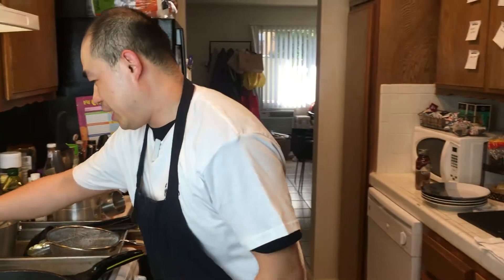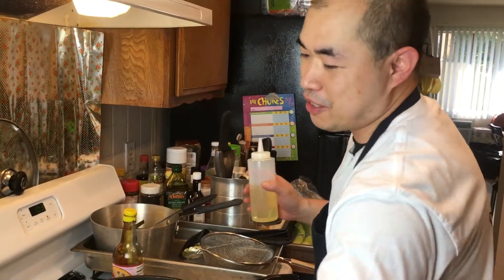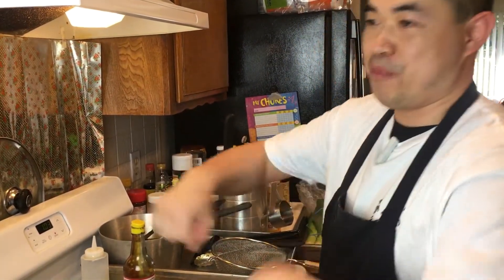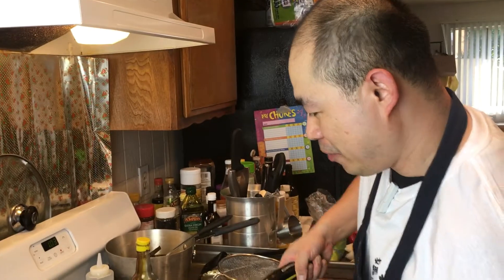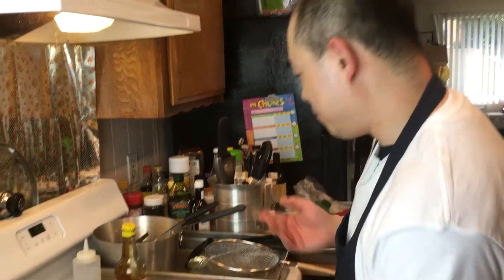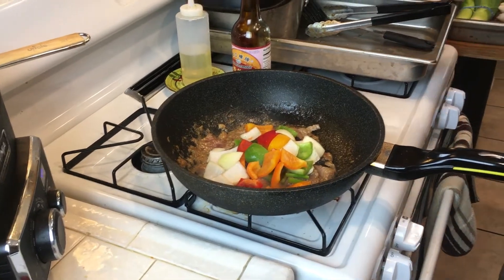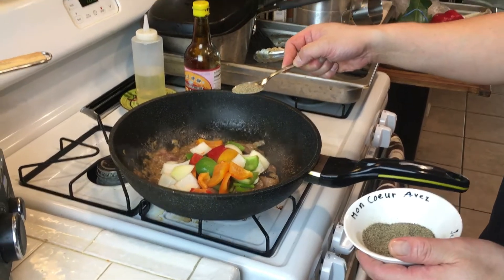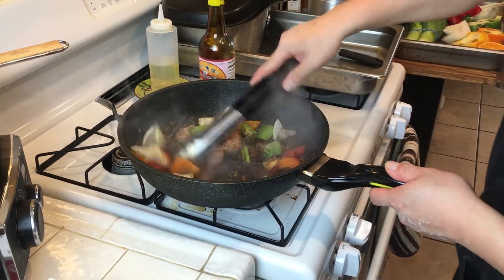How to make Pepper Steaks at home, an American Chinese Food style stir-fry dish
In this video I will show you how to make Pepper Steaks.  The combination of black pepper with stir-fry pepper vegetables creates a peppery flavor yummy dish.  In Chinese restaurant we have marinated beef slice ready for stir-fry, but they have to use it to make more than one dish so they can have an expanded menu, so they can push more sales by offering more choices.  But there are only so many things they can do with just that one type of beef right?  Pepper Steaks is one of those dishes that by making just a little bit of change in seasoning and combine with different type of vegetables, and there it goes another dish on the menu, so it is up to you how you want to play with it.

My version is not the real authentic traditional style, it is from my experience working in Chinese restaurant during the 90's and 00's, many mom and pap's Chinese restaurant is out of style, as of now there are many authentic famous Chinese restaurant from the oversea that came and they all have their own recipe, however during the early time, Chinese restaurant gave a whole generation of people the taste of Americanize style Chinese food, and that kind of flavor have linger even till these day, those old mom and papa's store are a rarity now but because of that they are super special.  You can still find them around away from the big city like LA, San Francisco or New York.  The change of healthy trends and ecological awareness have shape how people eat American Chinese food, everyone is going towards plant base, less meat, and healthier style, deep frying, heavy sauce is going out of style.  However Americanize style Chinese cuisine will always have a special place in my heart, the smell of food in the Chinese restaurant kitchen during the time when I was just a dish washer, the feeling of being hungry and eating yummy food during my meal break was such a happy memories for me that I just can't forget, so are the food :)